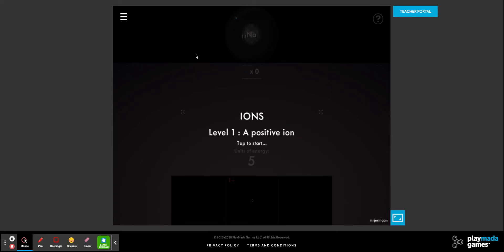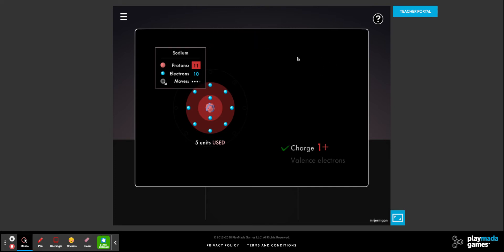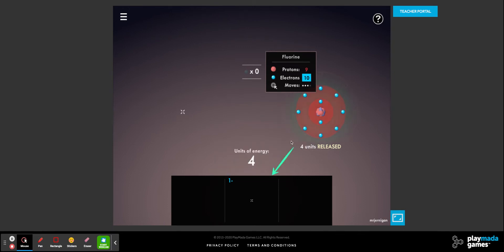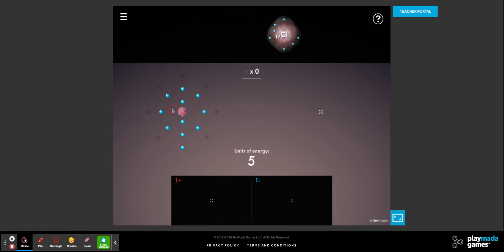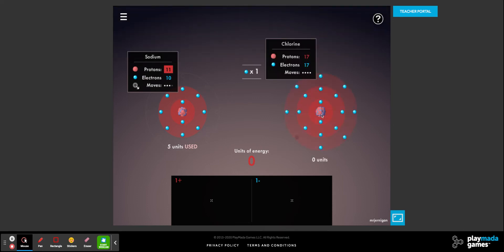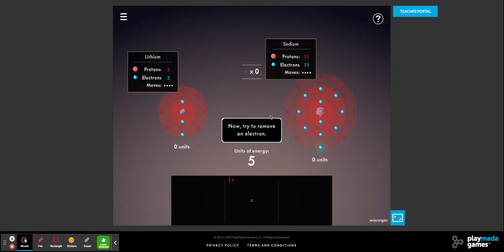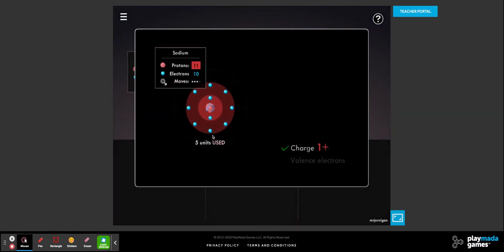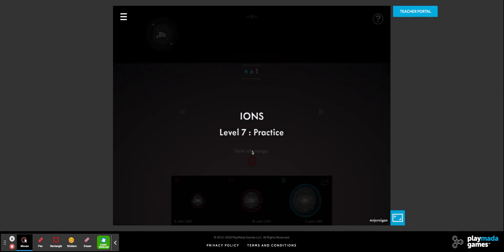Collisions: Ions (Ionization) Levels 1-6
Here is an introduction into collisions ions levels 1-6